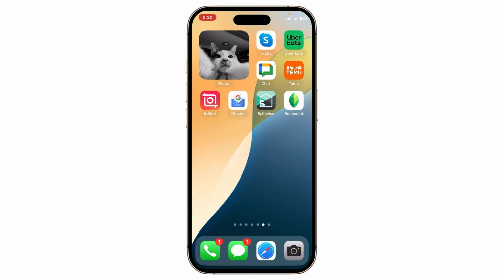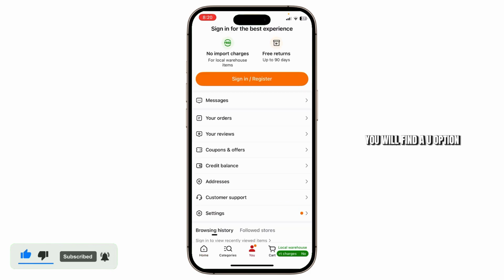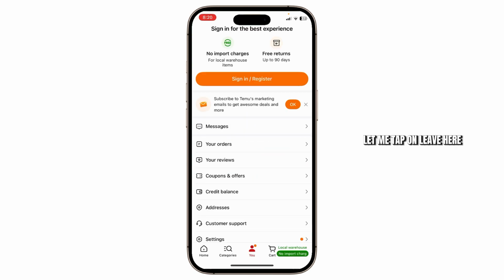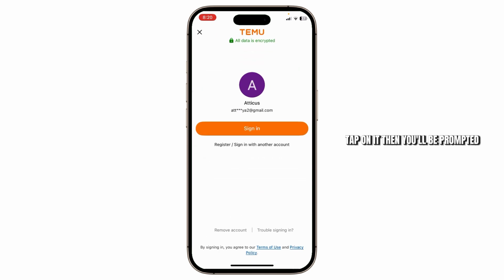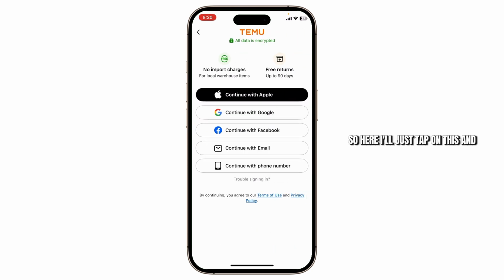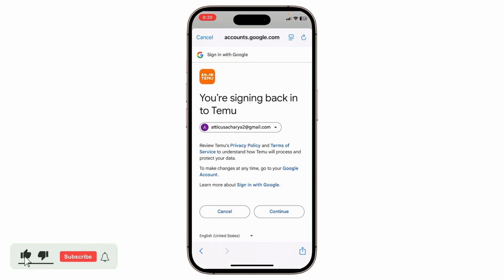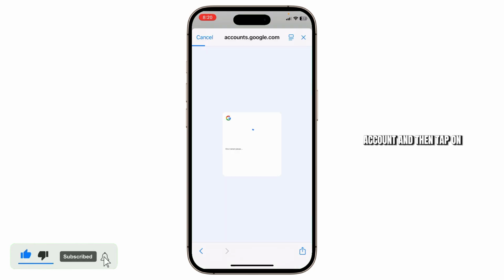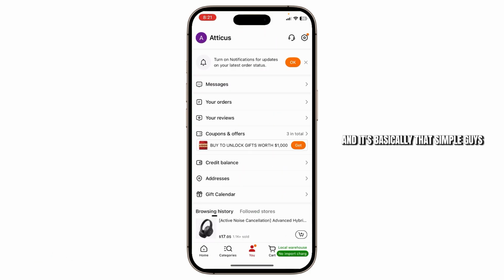How To Login To Temu Account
New to Temu or having trouble logging in? 🛍️📲 This quick and easy 2025 guide will show you exactly how to log in to your Temu account using your email, phone number, or social media — all in just a few taps!

What You’ll Learn in This Video:
✅ Step-by-step guide to logging into your Temu account
✅ How to log in using email, phone number, Google, or Facebook
✅ Tips to keep your Temu account secure and accessible

Whether you're shopping on the Temu app or website, this tutorial will help you access your account quickly and safely.

📌 Chapters:
⏱ 0:00 - Introduction
⏱ 0:10 - How to Open the Temu Login Page